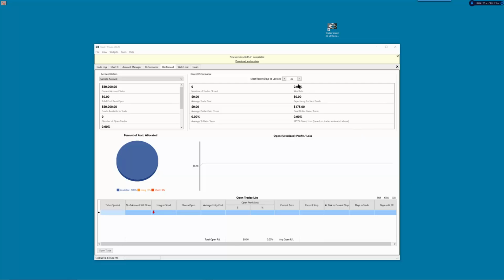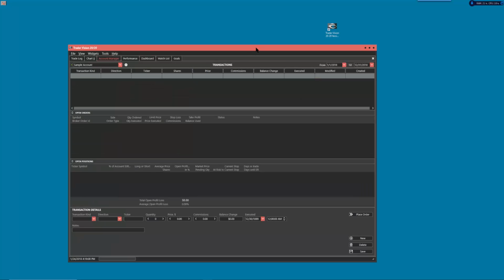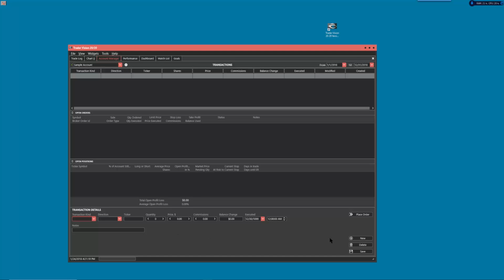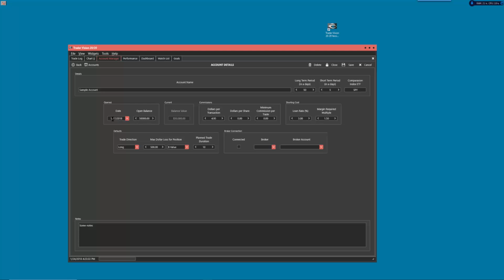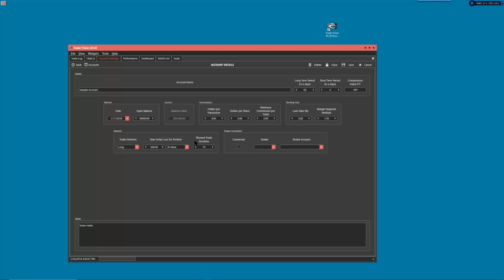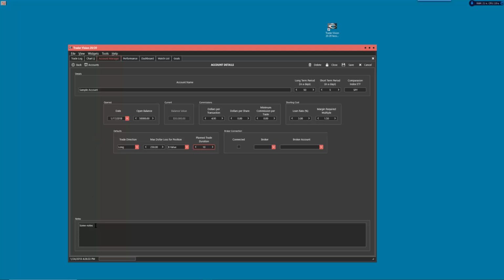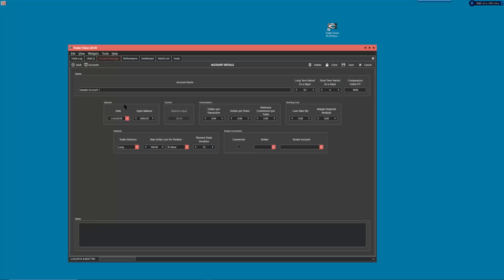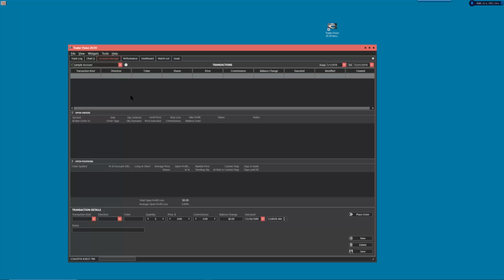Setting Up Accounts in Trader Vision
In this video, we walk through the process of setting up and editing your accounts in Trader Vision 20/20.  In particular, we cover the account-specific parameters such as trade commissions, default settings and analysis settings.